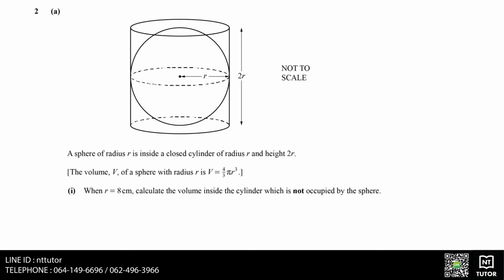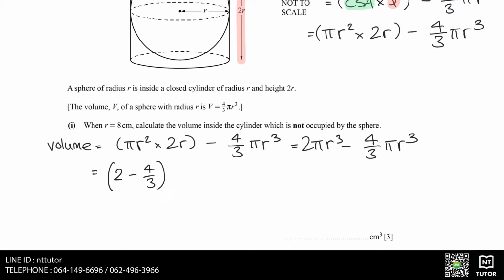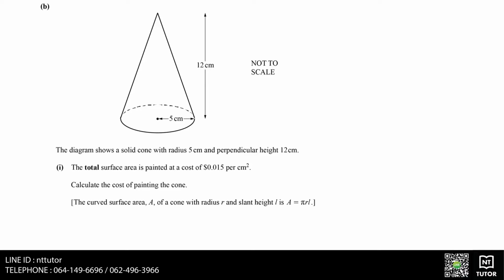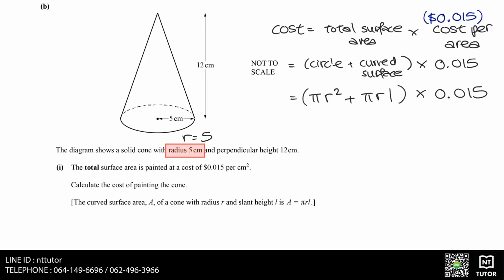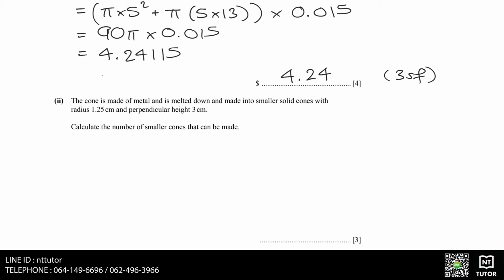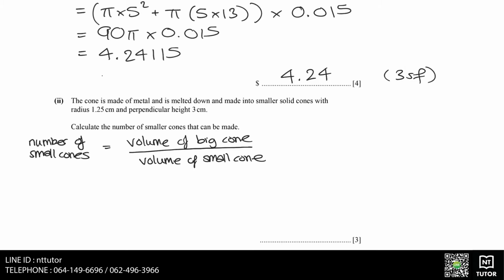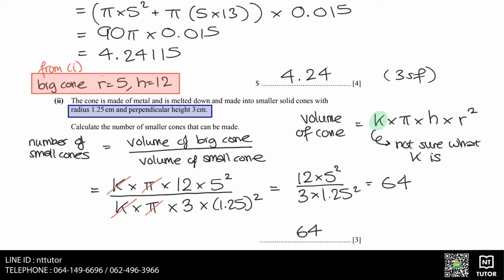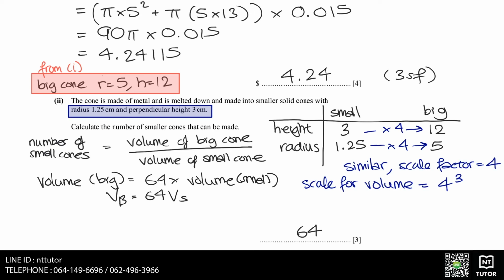[Question 2] CIE IGCSE Mathematics Paper 4 October/November 2017 0580/42/O/N/17